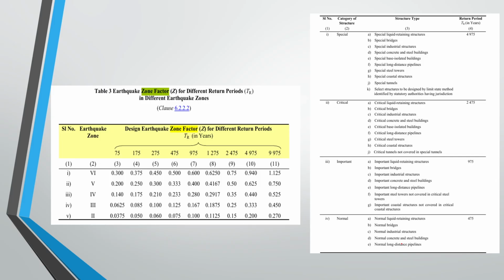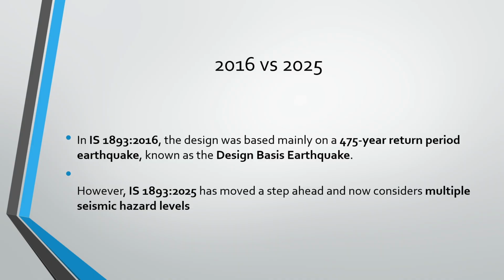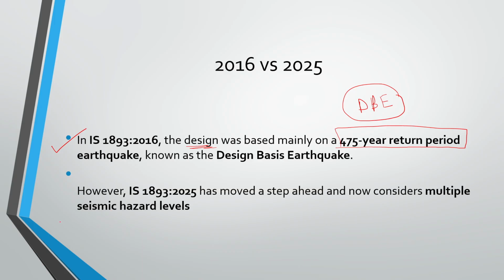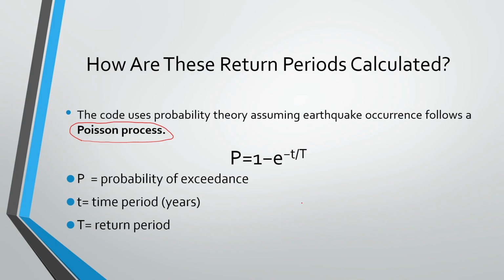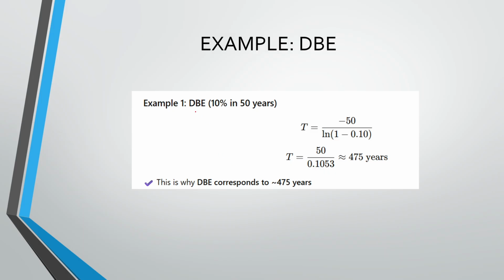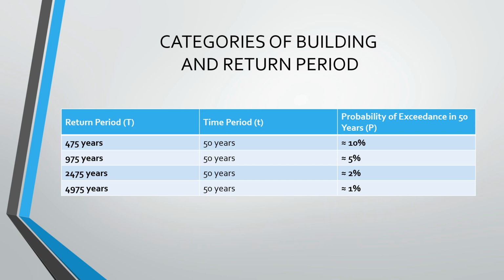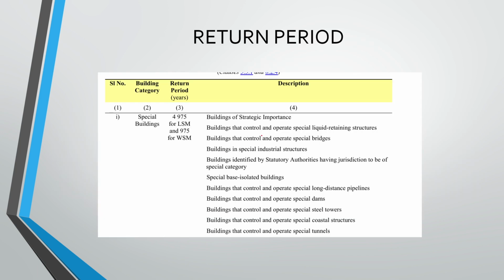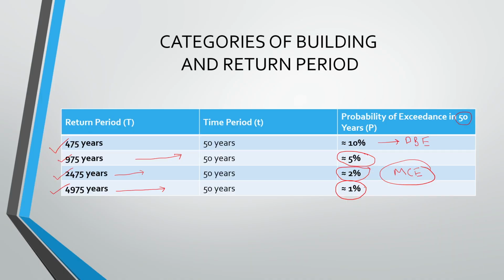Return Period Explained with Example | Multiple hazard levels | Design Basis Earthquake Comparison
In this video, I explain what “10% chance of exceedance in 50 years” really means with a simple and practical example, commonly used in earthquake engineering and seismic design.

This concept is widely applied while defining the Design Basis Earthquake (DBE) corresponding to a 475-year return period, as followed in IS 1893:2025 and international seismic standards.

🔹 Topics covered in this video:

What is probability of exceedance?

Meaning of 10% chance of exceedance in 50 years

Relation between return period and probability

Why 475 years is used for seismic design

Common misconceptions about return period

Simple explanation for students, viva, and interviews

This video is useful for:
✔ Earthquake Engineering learners
✔ GATE, ESE, interviews, and exams
✔ Understanding updates in IS 1893:2025

4. How to Download All IS Codes for Free (Step-by-Step Guide) | IS 1893:2025 part 1 and 5

📌 Important Note:
Return period is a statistical concept, not a prediction of when an earthquake will occur.